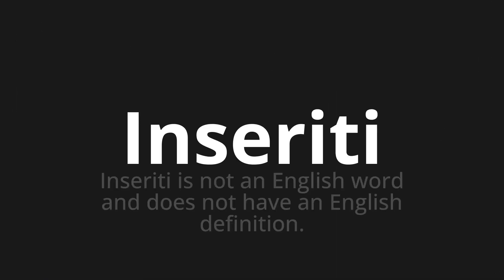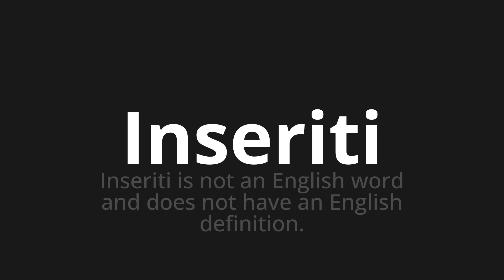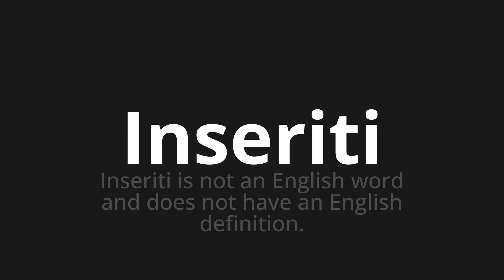How to pronounce Inseriti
Master the Pronunciation of 'Inseriti Which means inserted' - which means : Inserted is not an English word and does not have an English definition. 📝 with @PizzaPronunciation 🎓🗣️ - [Your Guide to Italian]

Learn to pronounce 'Inseriti' perfectly in Italian with our easy and engaging tutorial by @PizzaPronunciation! 📖📽️ In this comprehensive video, we provide you with native speaker examples 🗣️👂 and phonetic breakdowns 🎵 to ensure you get the pronunciation just right.

How to say Inserted in Italian